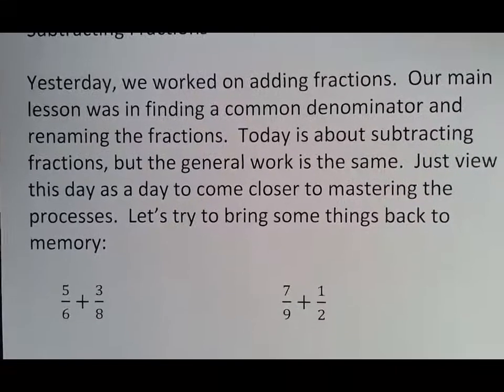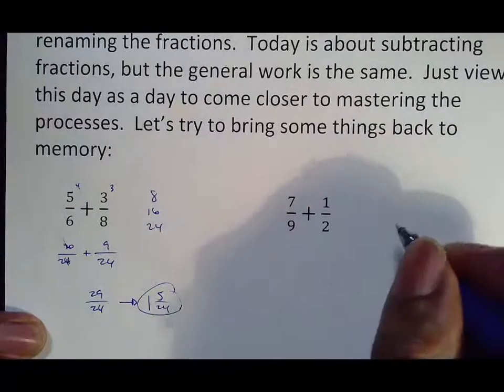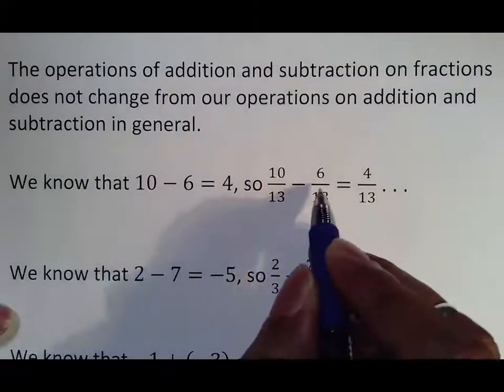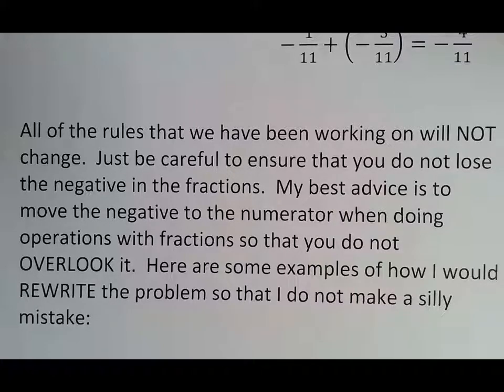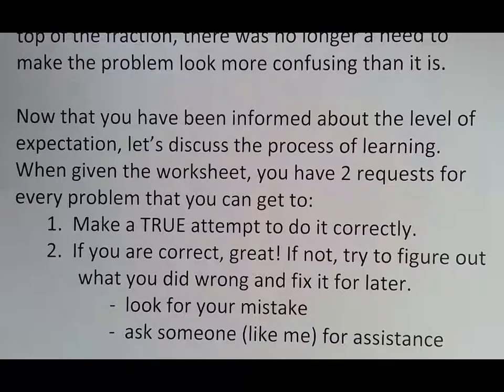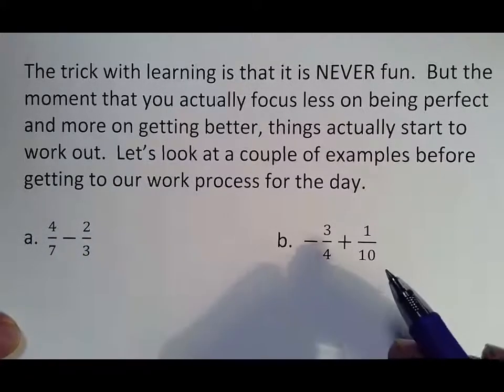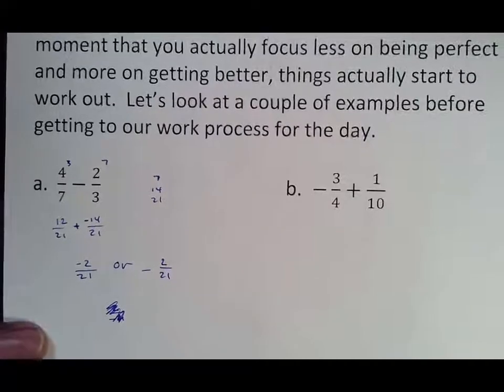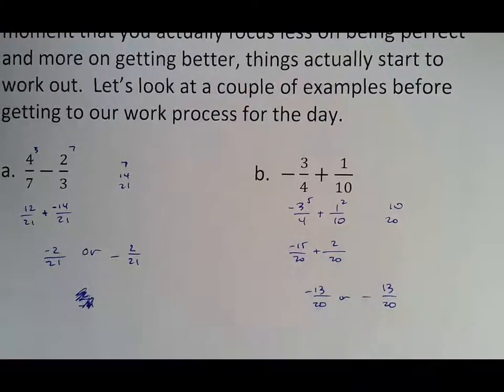134A Lesson 0.2